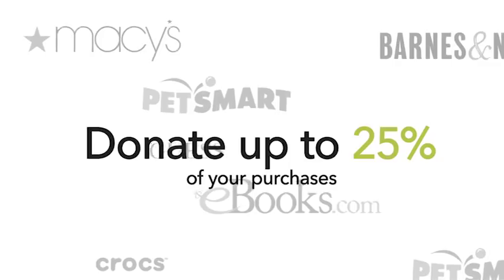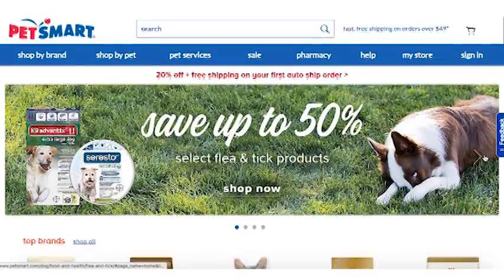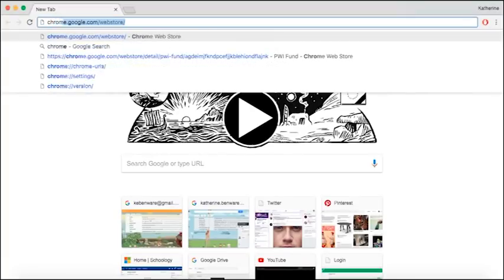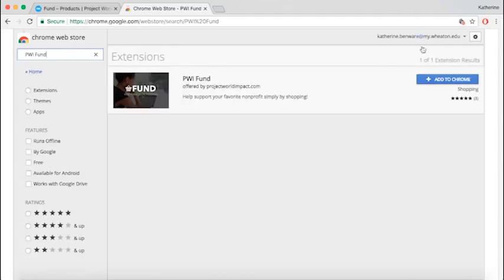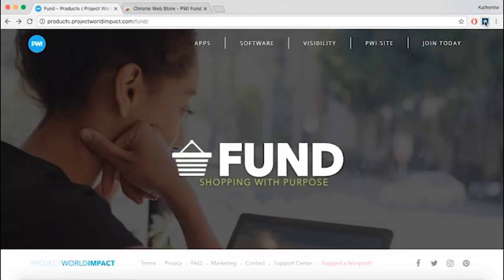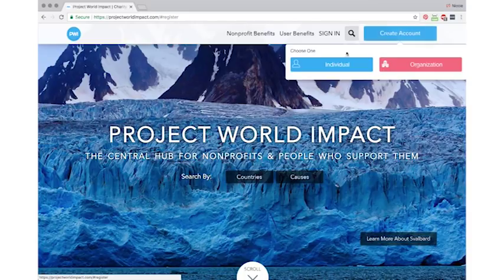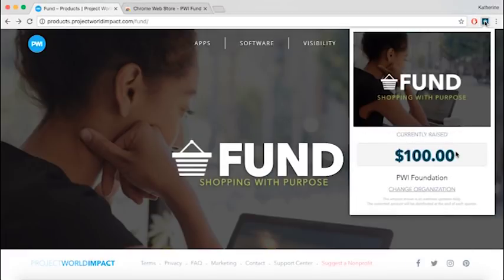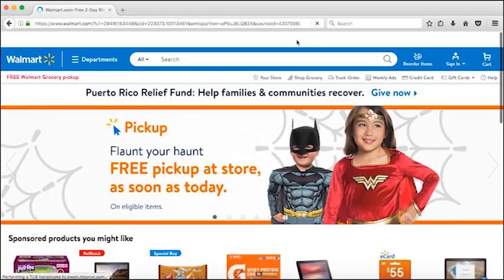Downloading FUND on Chrome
How do I download FUND on Chrome?